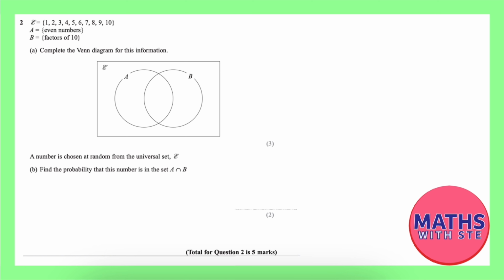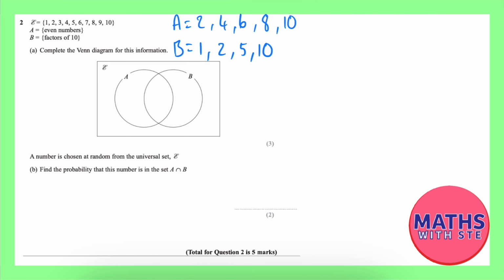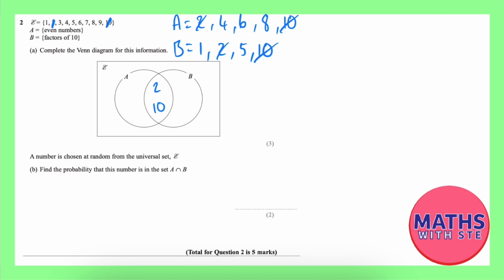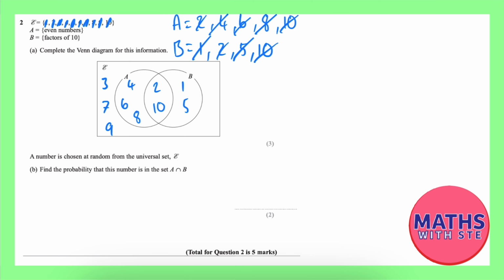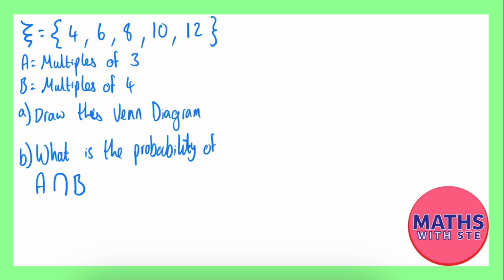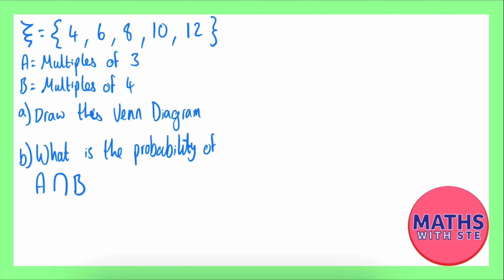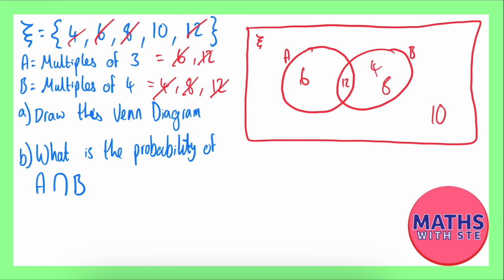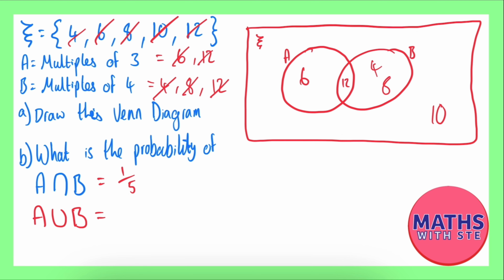Easter Revision - Higher Paper Day 2 - Probability with Venn diagrams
Question 2 from a GCSE Maths Past Paper. Hope it helps!